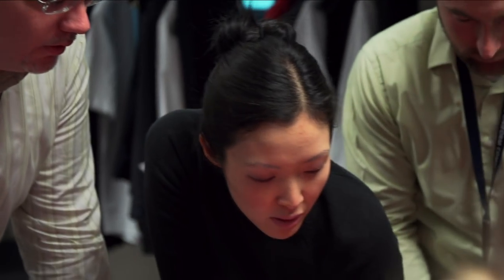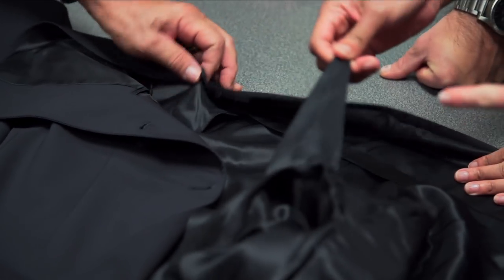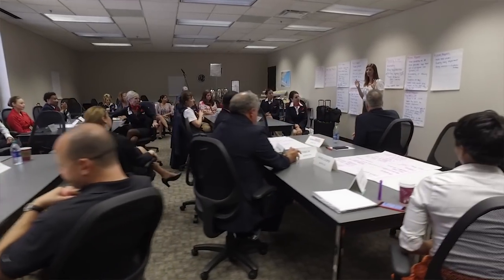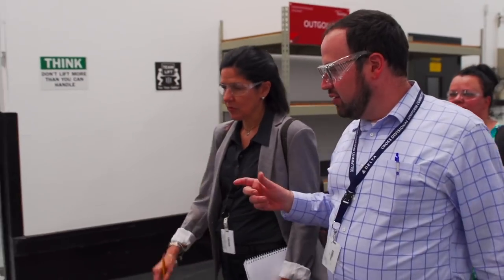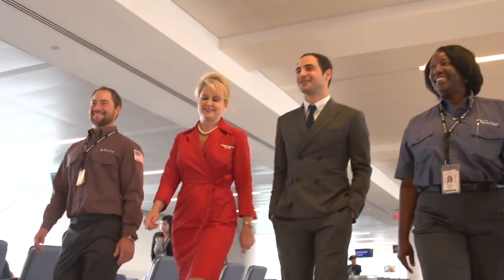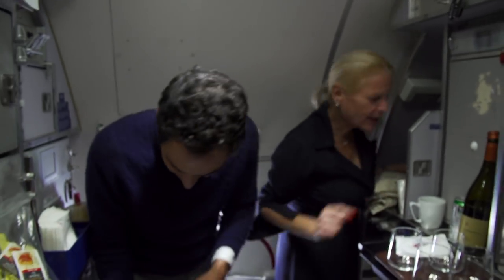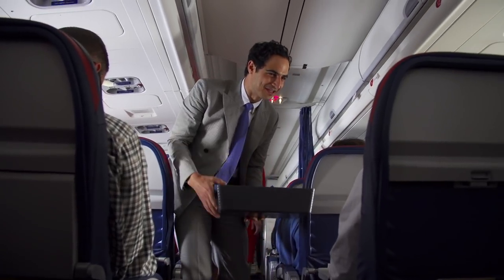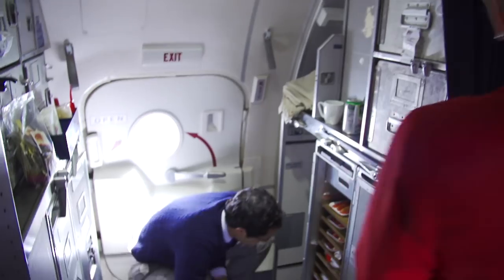Designing Delta: Episode 2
Zac Posen meets Delta employees and gets hands-on experience as part of his uniform research. Also Land's End is chosen to be the supplier for Delta's Below-the-Wing uniforms!